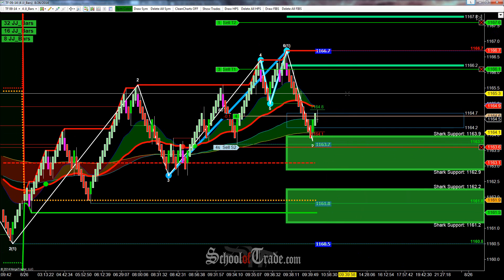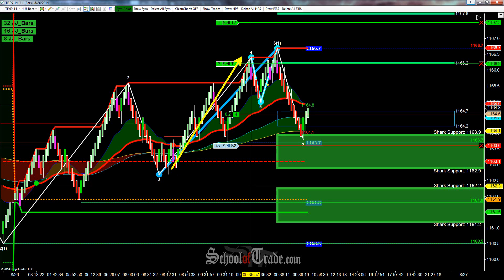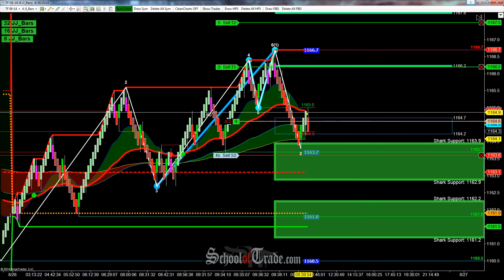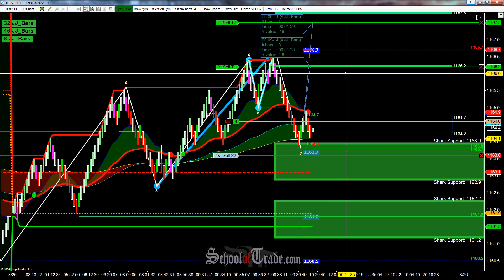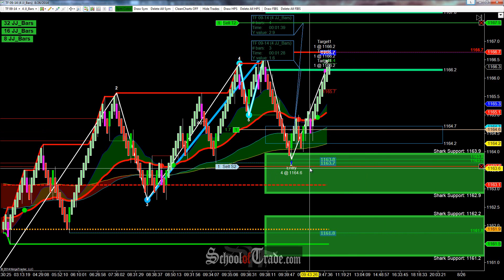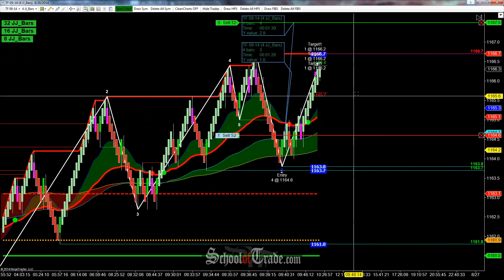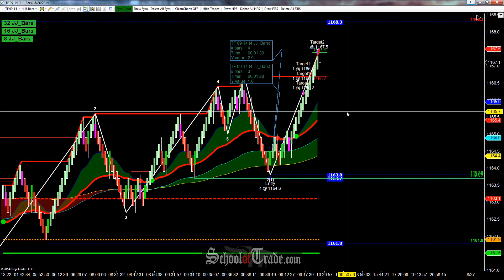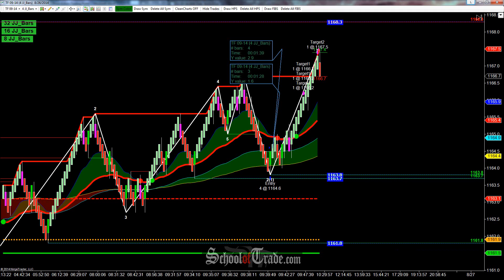WAVE Trading The E-Mini Russell Futures; SchoolOfTrade.com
Buying the WAVE on the E-Mini Russell allowed us to pocket 77 ticks this morning!

In today's video we have the Russell pulling back after a fake-break high right into support.

This gave us an opportunity to buy the WAVE and support rejection higher to bank $770 on the trade!

When everything comes together in one spot to give a VERY strong area of support, it is sometimes alright to be a bit more aggressive on your entries like this and it can REALLY pay off! Even if you chose to be a bit more conservative, it gave everyone a chance to hop on board.